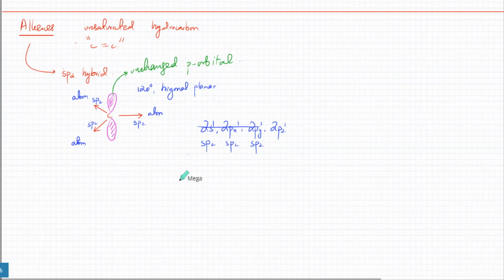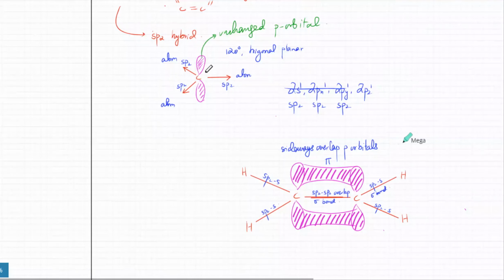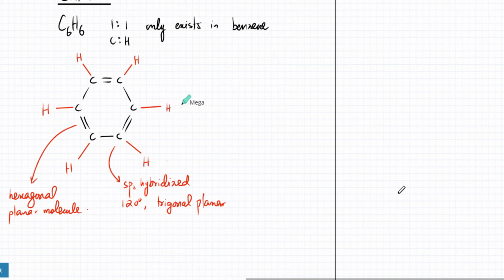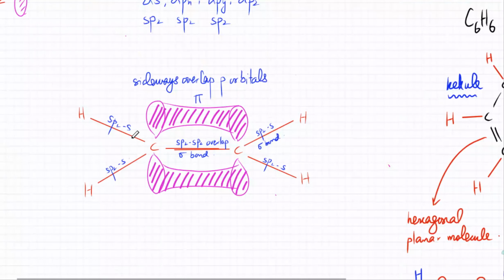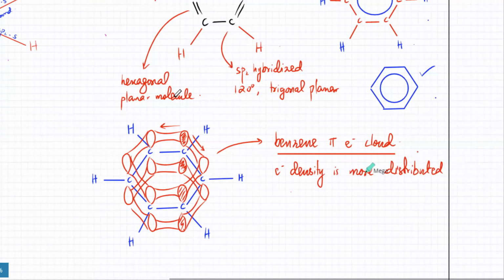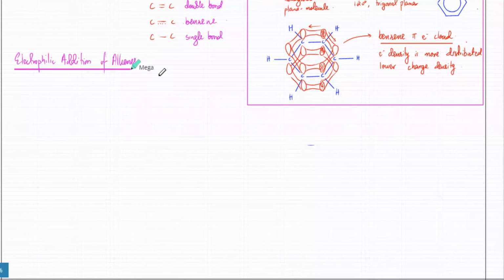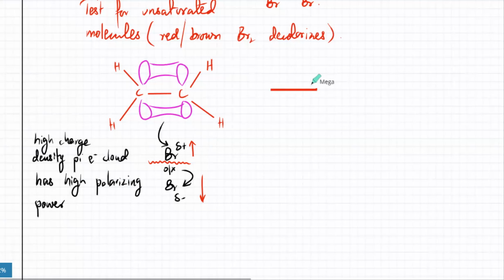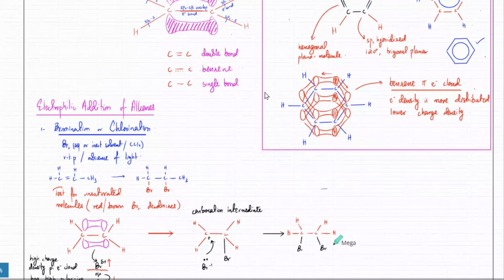21 Jan 2022 - A2 Chemistry - Organic Chemistry - Alkenes - Electrophilic Addition of Alkenes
21 Jan 2022 - A2 Chemistry - Organic Chemistry - Alkenes - Electrophilic Addition of Alkenes